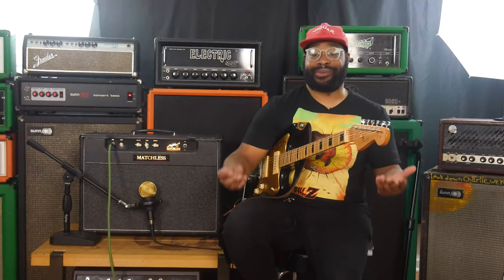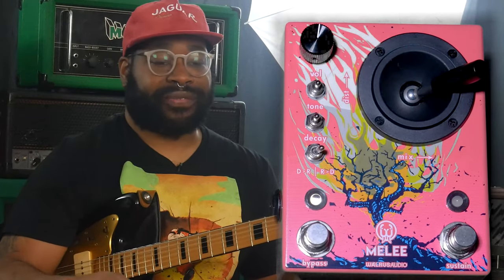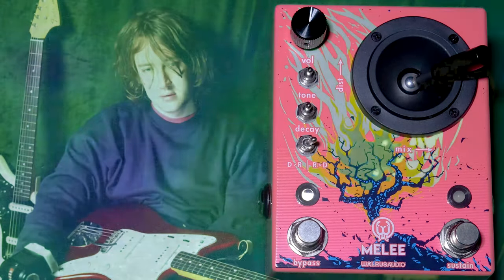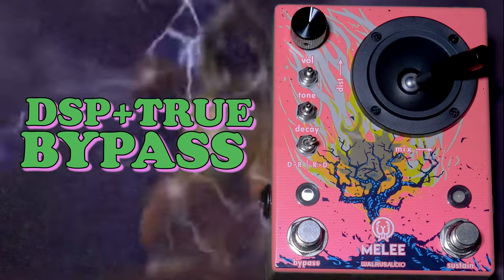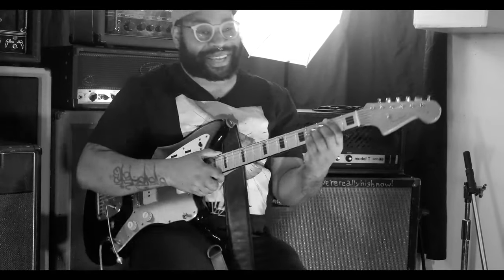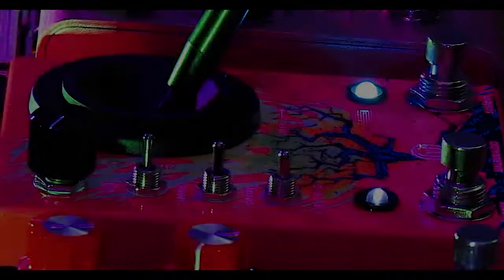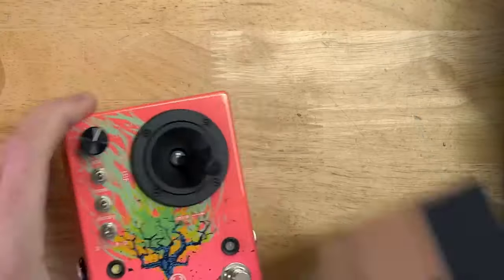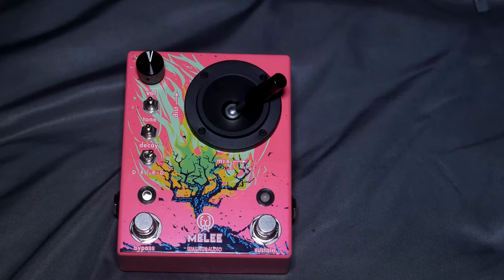The Melee: Wall Of Distortion Reverb (Walrus Audio) | Working Class Music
We've got our hands on the new Melee, wall of noise distortion reverb pedal from Walrus Audio. This is going to be a fun one, so enjoy our first proper new episode of Working Class Music of 2023!